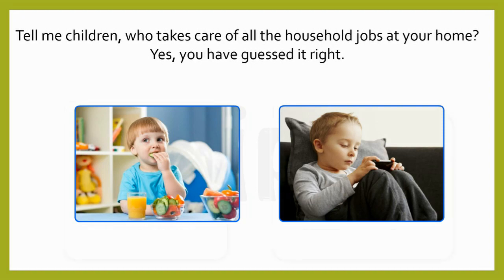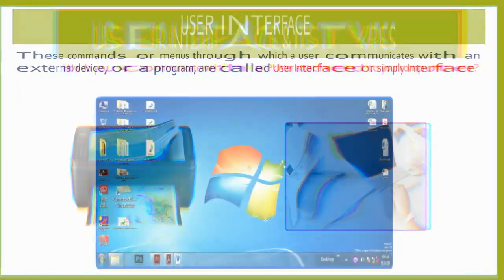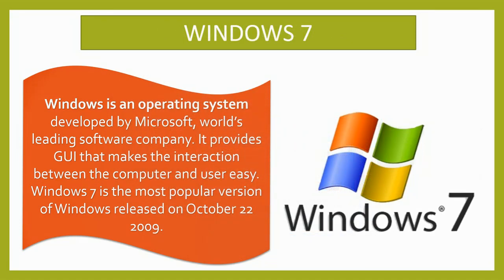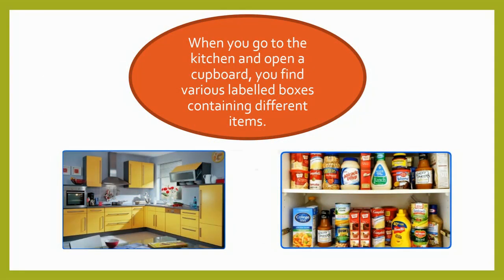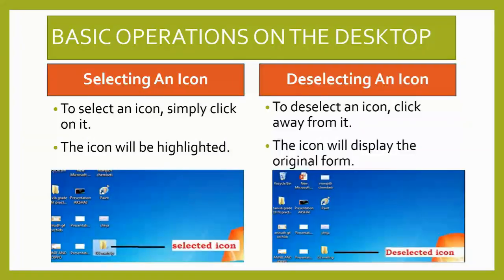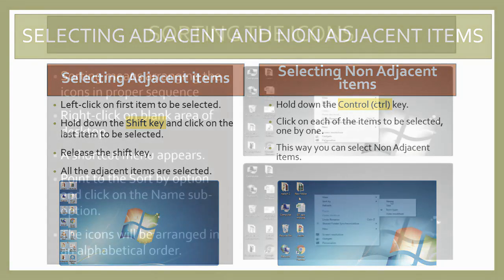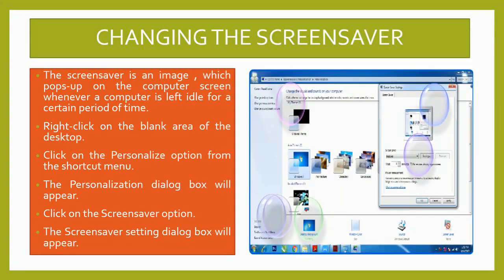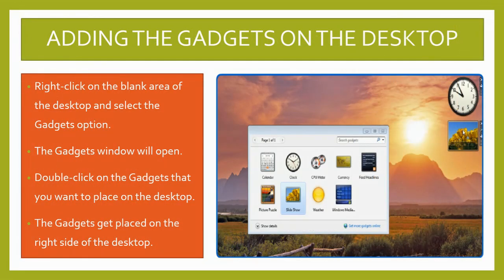CLASS 3 CH 2 UNDERSTANDING WINDOWS